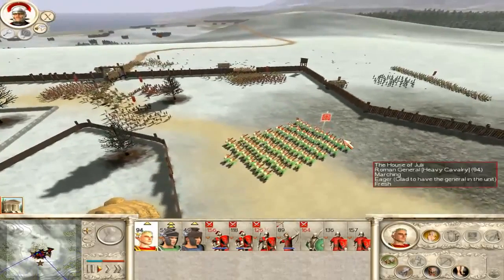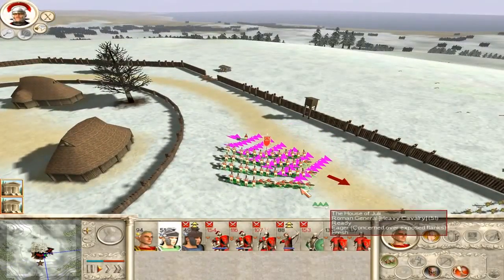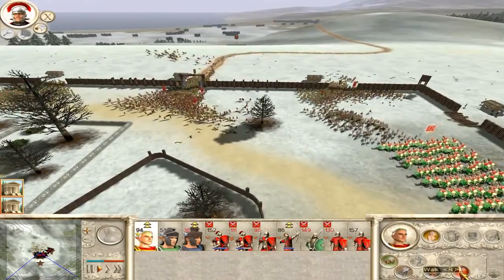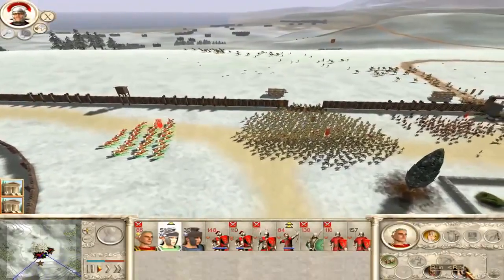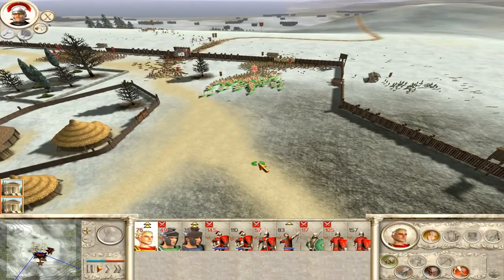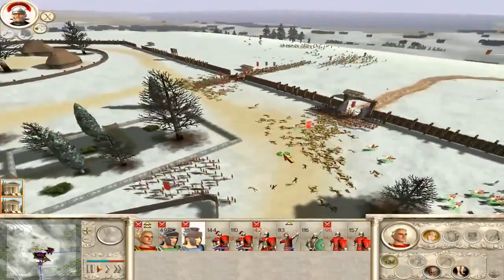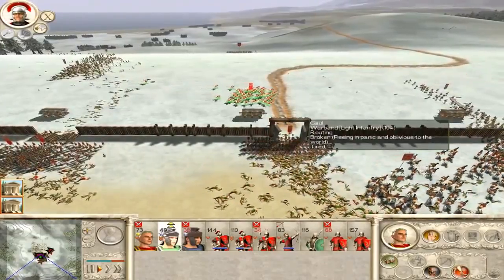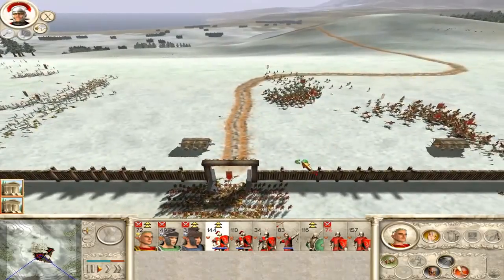Rome: Total War Walkthrough Part 4 Defending with Honor (Imperial Campaign) Part 4 HD